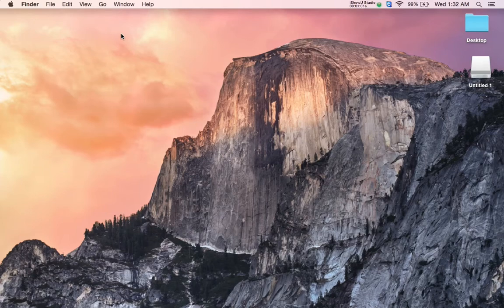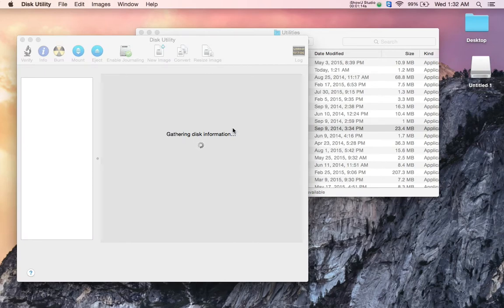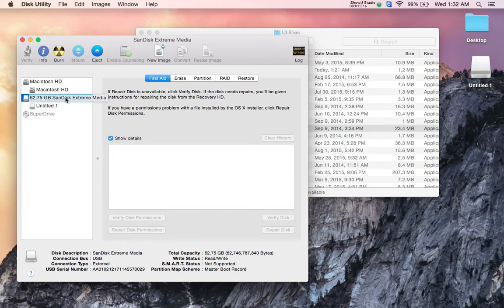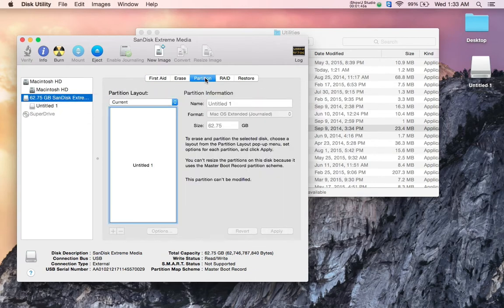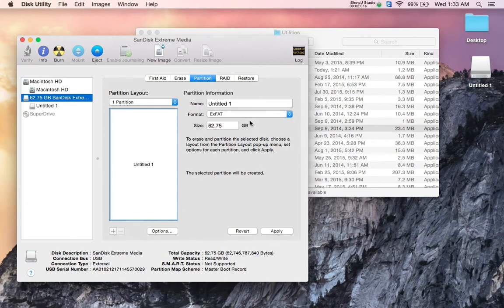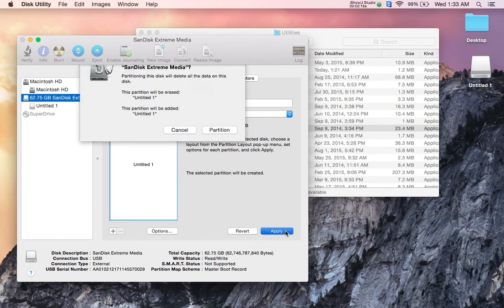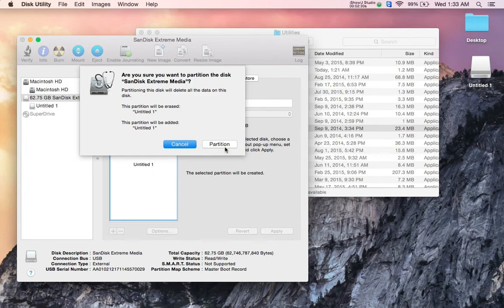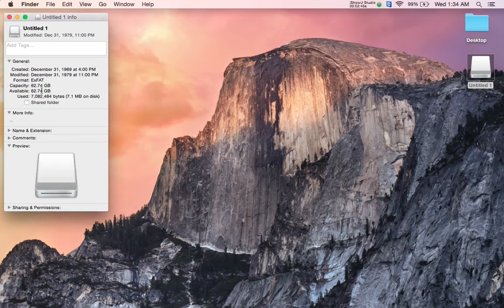How to format a flash drive for both Mac and PC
Jon shows you how to (re)format a flash drive for use on both Mac and PC systems. This particular format will allow files bigger than 4 gigabytes!